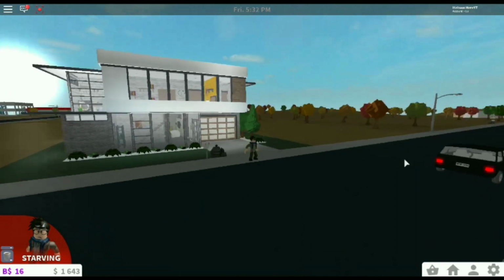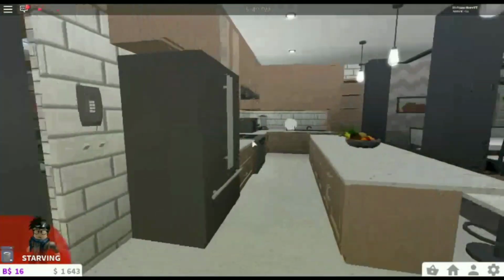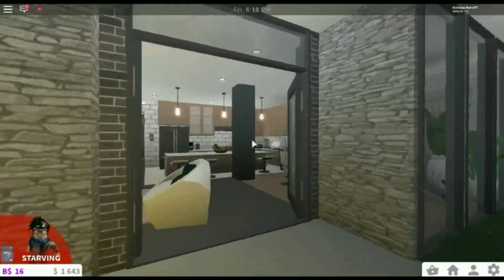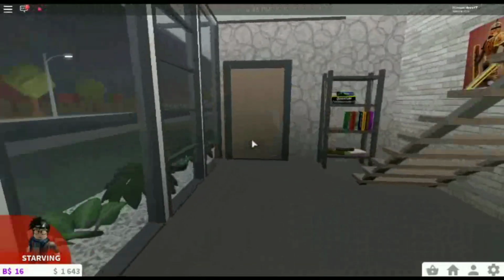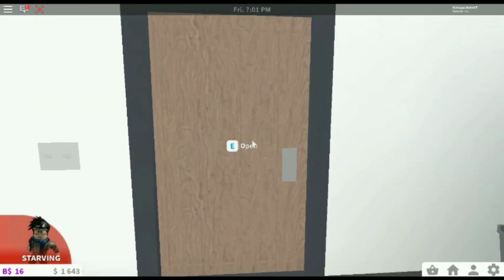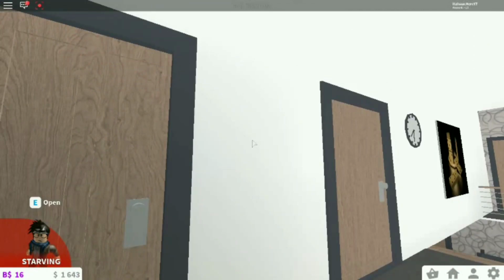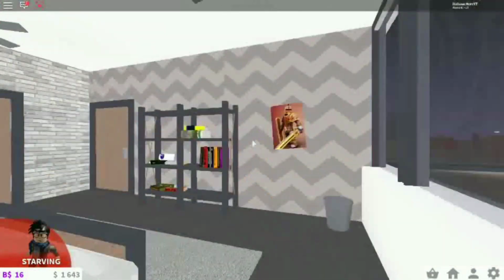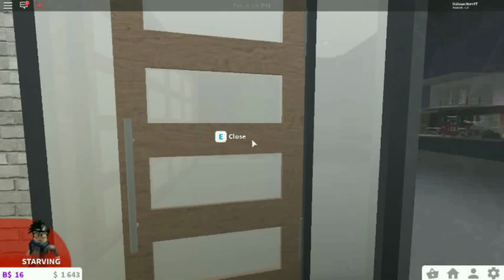(81K) Lively Modern House SpeedBuild - Bloxburg ROBLOX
25 Likes?

Hey what is going on YouTube, ItzIsaacHere, and welcome back to another video! Today, I'll be building this lively modern home! It is perfect for roleplay in the modern day family style, so here it is, presenting this build!

So for this video, I still used the roblox screen recorder for this build because I couldn't get OBS to stop lagging with roblox. *Sigh* so here we are. Yup. But however, the first clip LAGGED alot... I apologize for that.

House Features:
-Living Area
-Dining Space
-Medium Sized Kitchen
-Garage
-Laundry Room
-2 Bedrooms
-3 Bathrooms
-Formal Living space near Entry

Total Duration: 1 Hour - 20 Minutes